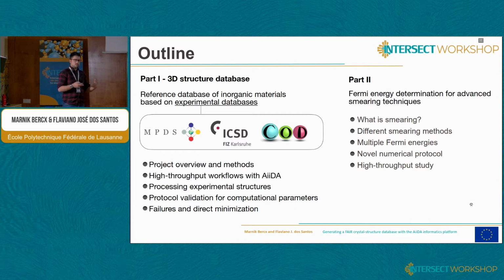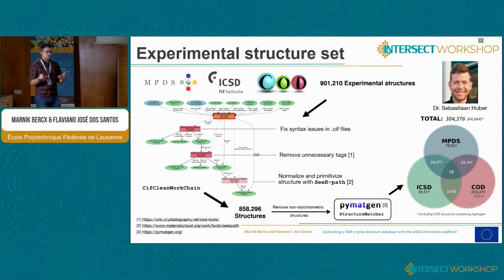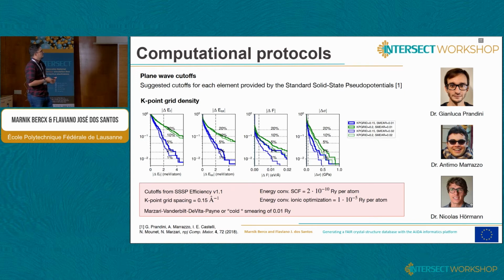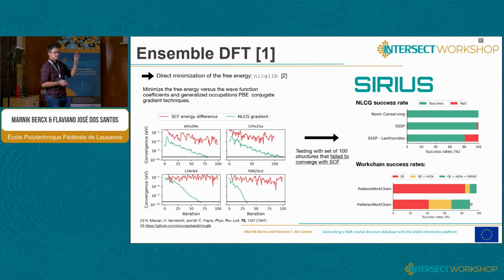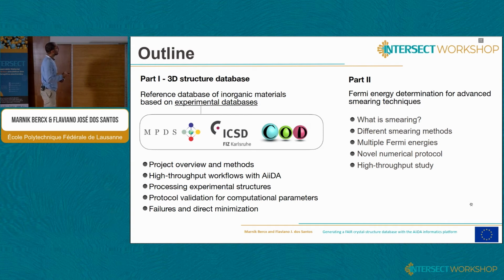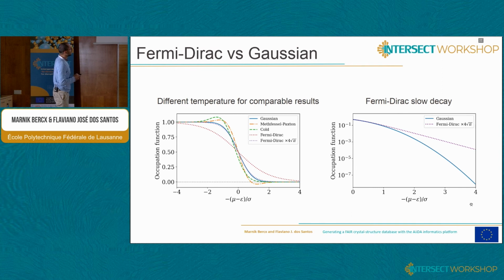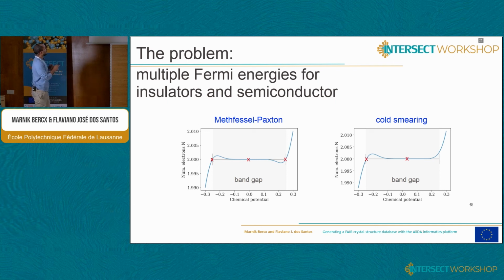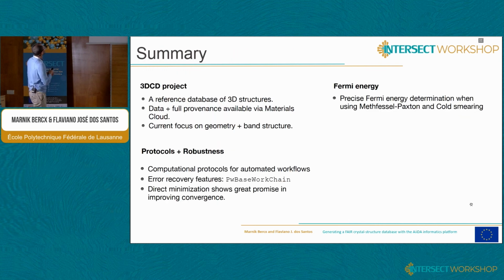Generating a fair crystal-structure database with the AiiDA informatics platform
By Marnik Bercx and Flaviano José dos Santos (École Polytechnique Fédérale de Lausanne)

Title: Generating a fair crystal-structure database with the AiiDA informatics platform

Abstract:
Computer simulations that use powerful electronic-structure techniques are widely used to characterize or predict materials’ properties. Such efforts rely on databases of measured or calculated data, with structural data being especially useful. Here, we develop and validate a set of protocols to generate a comprehensive structural database of 3D materials abiding to the FAIR data principles. We start from three major experimental structure databases: the Pauling file (MPDS), the inorganic crystal structure database (ICSD), and the crystallography open database (COD). Structures are refined with density-functional theory calculations using the open-source SIRIUS accelerated library together with Quantum ESPRESSO. Since calculations are driven by the AiiDA materials’ informatics infrastructure, all curated workflows, the entire provenance of the simulations and the resulting structural data can be shared openly on the Materials Cloud We present our protocols and their validation, together with the use of AiiDA's advanced automation and error handling features to create robust workflows for electronic-structure simulations. As the conductivity character of a material is unknown a-priori, we employ smearing techniques for all materials. Smearing is widely used for metallic and magnetic systems, where they improve the accuracy of Brillouin zone sampling and lessen the impact of level-crossing instabilities. Advanced smearing techniques, such as Methfessel-Paxton and Cold smearing are constructed to make the system's total free energy temperature independent at least up to the third order. In doing so, these end up with non-monotonic occupation functions (and, for Methfessel-Paxton, not positive definite), which can result in the chemical potential not being uniquely defined. Thus, we propose a protocol combining different root-finding methods to implement a datadriven solution to determine the material's correct Fermi energy. We validate the method by calculating the Fermi energy of thousands of materials and comparing them with the results of previous approaches.

The INTERSECT Workshop was held in Barcelona, at UAB’s Casa Convalescència, on November 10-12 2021.